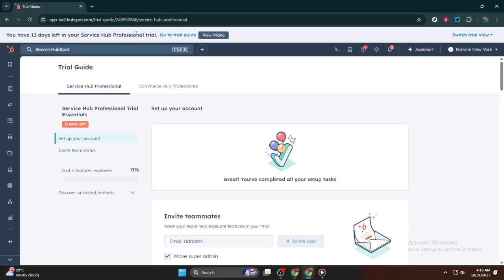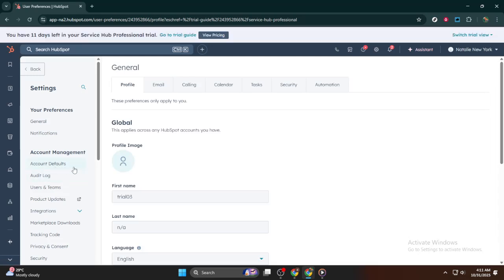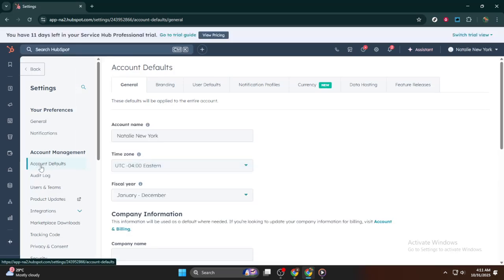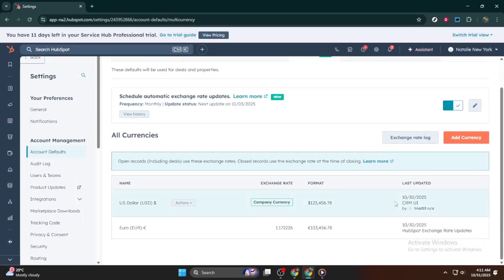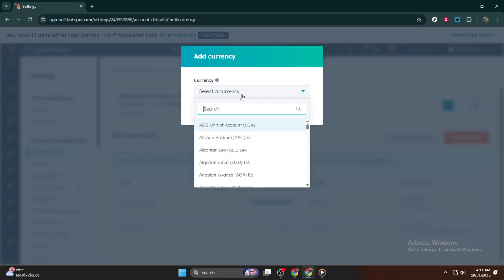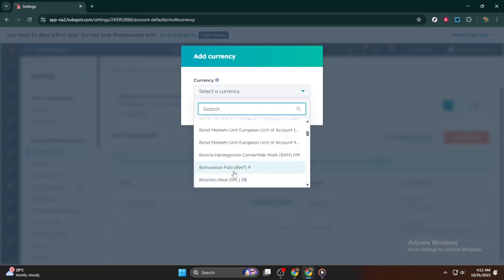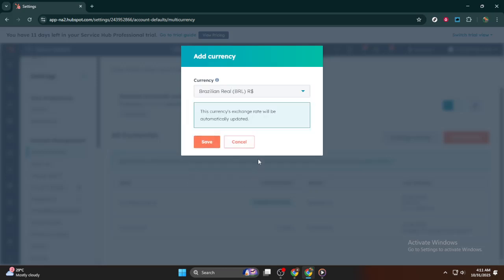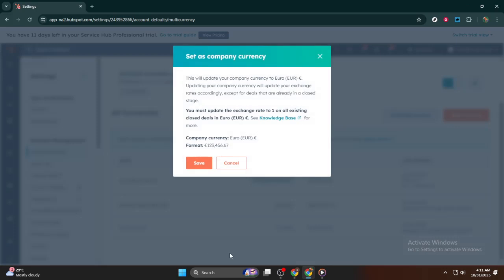How To Change Default Currency In Hubspot Crm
In this video, you’ll learn how to change the default currency in HubSpot CRM to match your business’s preferred currency for deals, reports, and transactions. Whether you’re managing global clients or updating your company settings, this guide will help you set it up in just a few steps.

🔹 What You’ll Learn:

How to access currency settings in HubSpot CRM

How to change your account’s default currency

How to add or manage multiple currencies

How currency changes affect deals, pipelines, and reports

🔹 Step-by-Step Guide:

Log in to your HubSpot CRM account.

Click the settings (⚙️) icon in the top-right corner.

In the left sidebar, go to Account Setup → Account Defaults.

Under the Currency section, select your preferred default currency (e.g., USD, EUR, GBP).

Click Save to apply the change.

(Optional) To add more currencies, go to Settings → Objects → Deals → Deal Pipelines, then select Manage Currencies.

🔹 Pro Tips:
✔ Changing the default currency affects new deals only, not past ones
✔ For multi-country teams, enable multi-currency support
✔ Keep your financial reports consistent by aligning all pipeline currencies

🔹 SEO Keywords / Tags:
change default currency HubSpot CRM, HubSpot multi-currency setup, HubSpot CRM currency settings, HubSpot account defaults 2025, manage currencies HubSpot, HubSpot deals currency

✅ Before You Go:
👍 Like this video if it helped you update your HubSpot CRM settings
💬 Comment if you want a tutorial on “How to Add Multiple Currencies in HubSpot CRM” next